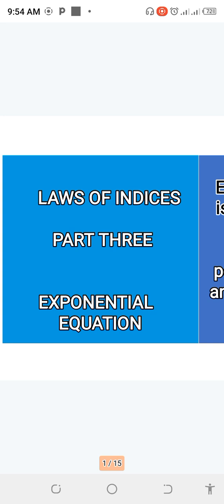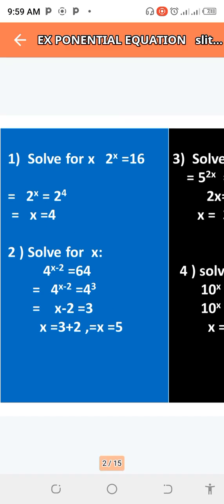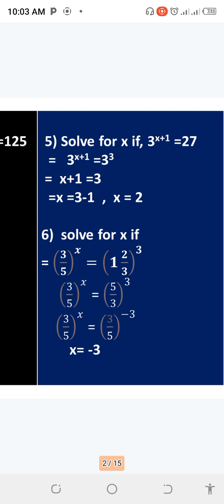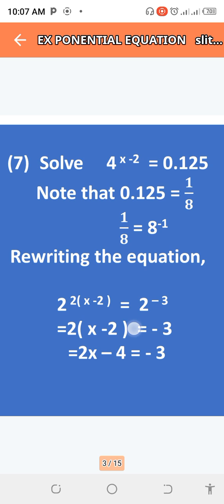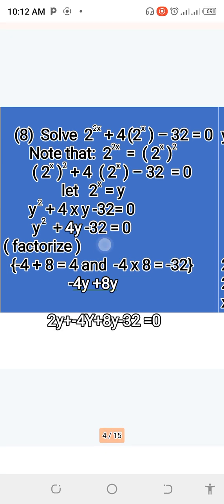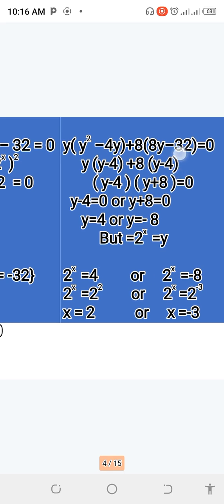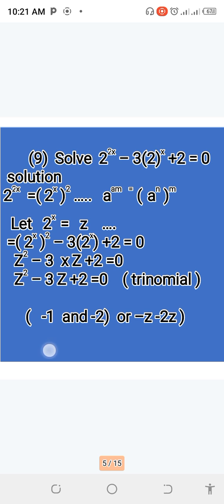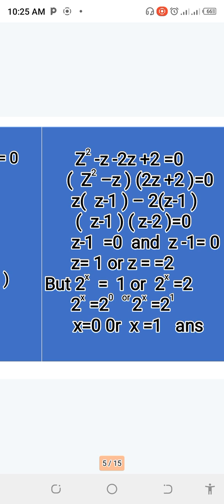LAWS OF INDICES PART THREE- EXPONENTIAL EQUATION